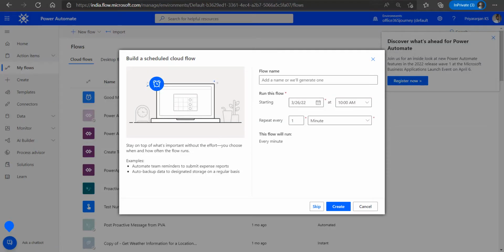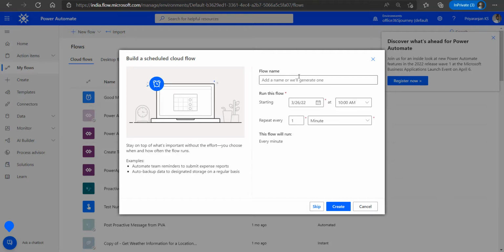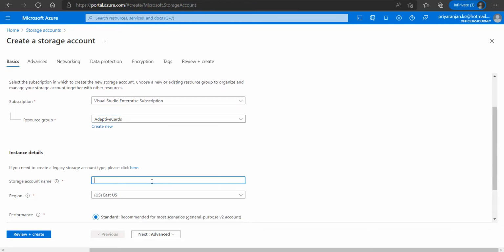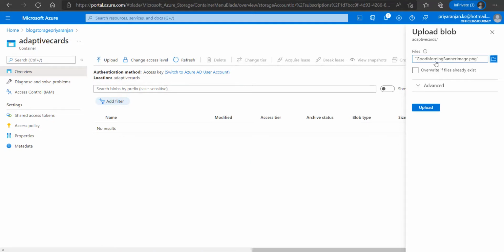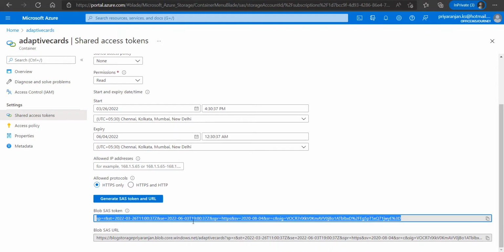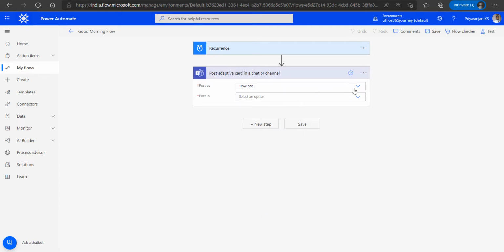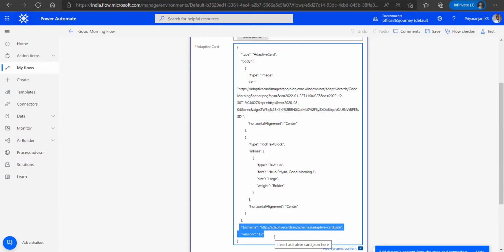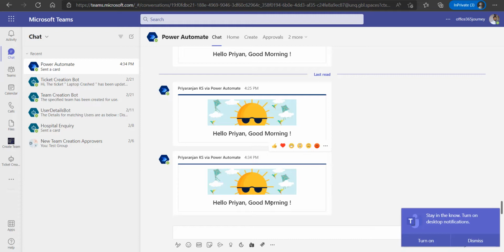Adaptive Cards: Serve images from Azure Storage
In this video, we will create a scheduled flow that sends out Morning Wishes Card to an end-user which will have a header image that we pick from the Azure Storage